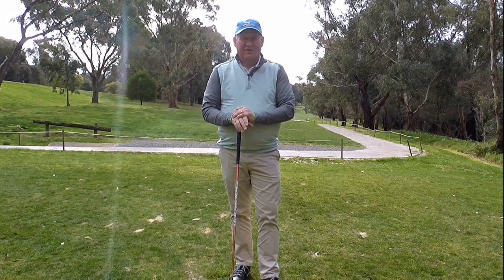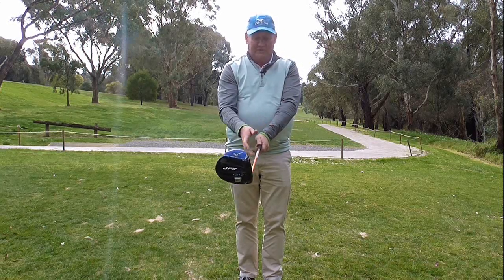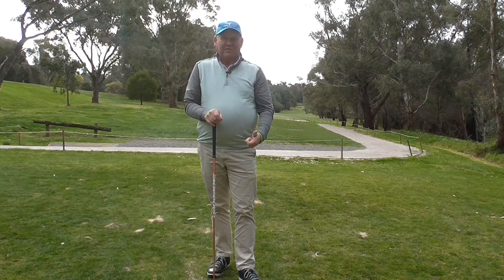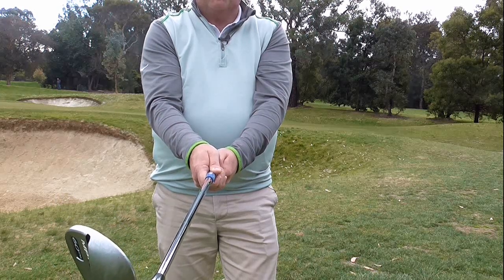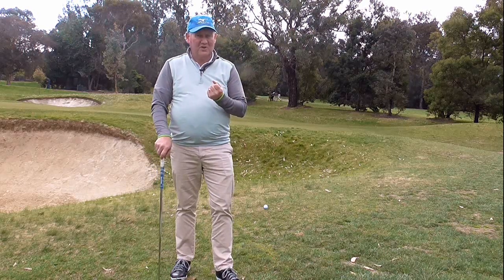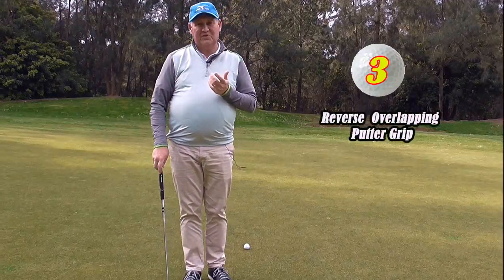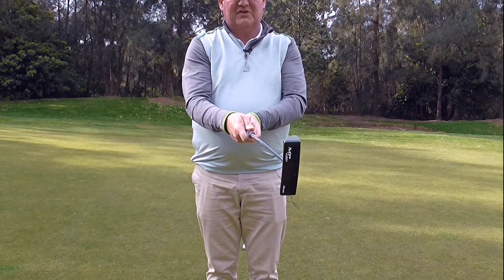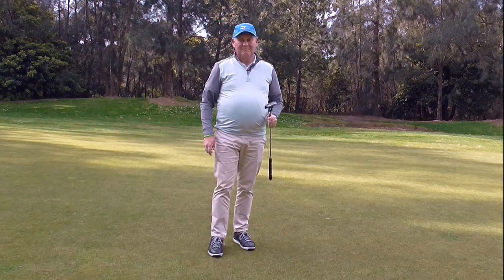The 3 Grips I Use To Play Golf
The 3 Grips I Use To Play Golf. In this weeks video golf tip, Australian PGA Golf Professional,Brian Fitzgerald "The Golf Doctor" shows you the 3 grips I use to play golf. Many people believe you should always use the same grip for every shot. While I agree with this in sentiment I actually use 3 types of grip in every round I play.

🔴 You can by me a beer, coffee or a burger

🔴 Become a member of my website and get your golf swing reviewed every month by Brian for as little as US$10 per month.

My name is Brian Fitzgerald - I'm an Australian full time golf coach living in Melbourne and coaching at two venues. The Morack Public GC in Vermont South and the Lang Lang GC in beautiful South Gippsland (An hour and a quarter from Melbourne) where there are lot's of Kangaroos.

FAQ:
How long have you been a golf coach? I qualified as a full member of the Australian PGA back in 1985. Wow I don't feel that old.

Why do you make videos for YouTube? That is a great question and one I get asked a lot. I love helping people play better golf and people tell me I have a very unique coaching style that is very simple to understand. We really should do things simpler. I just make them to help people and if people like my videos they can either come for a golf lesson in person or if that is not possible you could join my membership program and I can then view your golf swing or any part of your game and really help improve what you do.

Do you always change some ones golf swing? To be perfectly honest I try not to. If I do try to change some ones golf swing I have to have a pretty good reason for doing so and the client has to be fully engaged and committed to both regular coaching and practice in order to make that change. Most people say they will do both with good intentions but most fall away pretty quickly.

So my preference is to change things that will improve their score easily. There are so many different ways to do this.

What do you film with? - I have a few few different cameras I use. An old GoPro Hero 4, an iPhone 6 and iPhone X, A Sony ZV1 and an old Panasonic Handy cam (I'm using that less and less now). I record my sound on an old iPhone 4.

What do you edit with? - About a year ago I switched to Adobe Premiere - prior to that it was Pinnacle Studio

Do you make money off YouTube? - Yes.It took me over 100 videos to make my first total $100 off adsense and then another 50 videos to make my next $100. I think it will slowly change, but VERY slowly.

I really enjoy your videos, how can I support you?

Brian